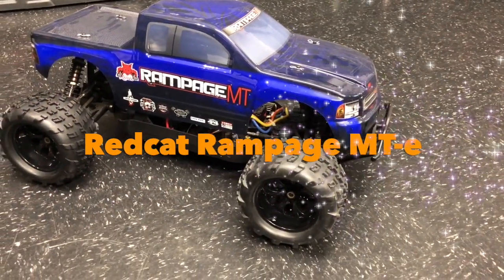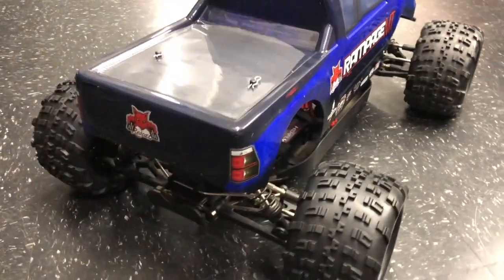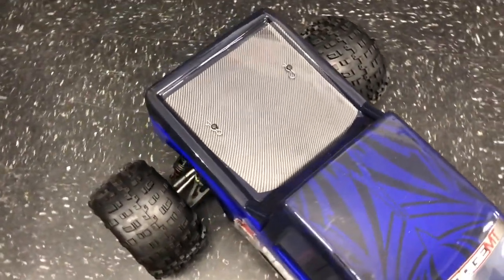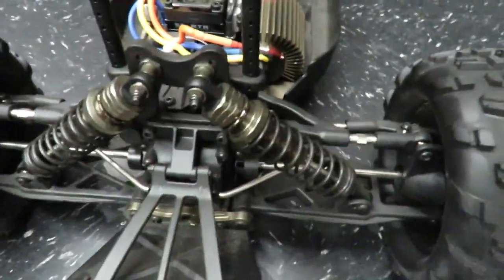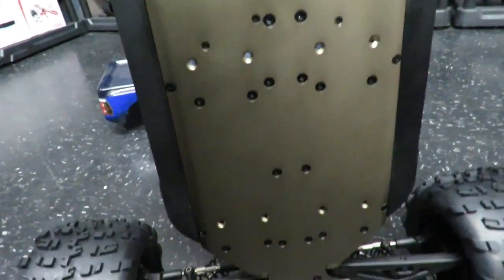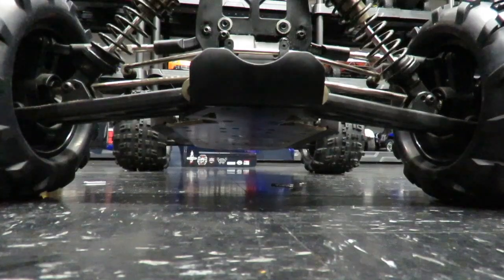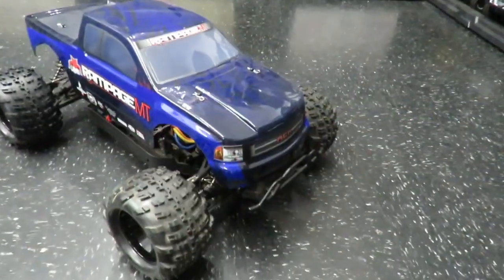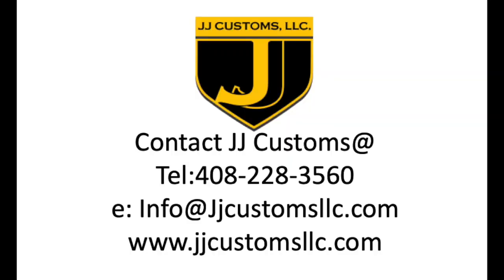Redcat Rampage MT Preview - First Look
25KG Metal Geared Waterproof Servo
1/5 Size Servo

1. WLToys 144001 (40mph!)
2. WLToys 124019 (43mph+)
3. Q902

Here's my Redcat Rampage MT First Look. It runs on 6S, and looks fast as hell.
Thumbs Up & SHARE If you like it.